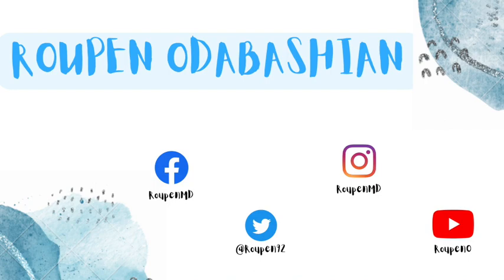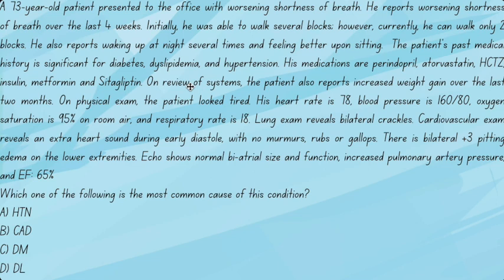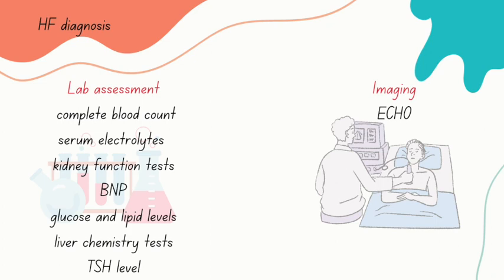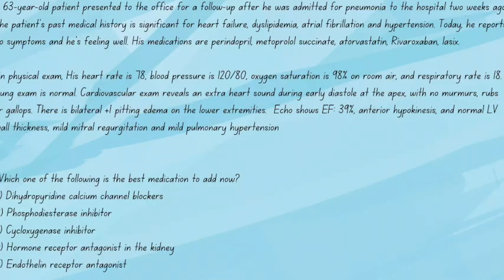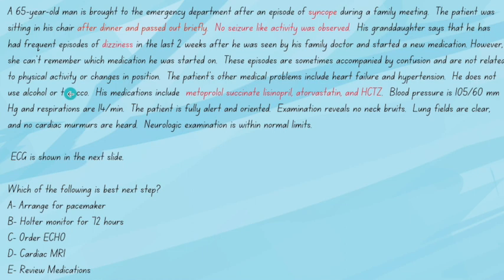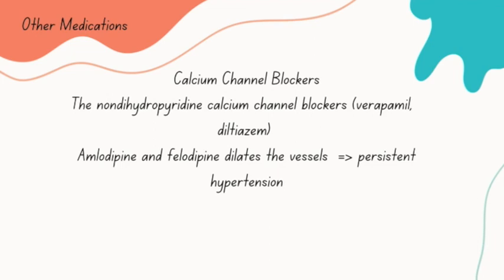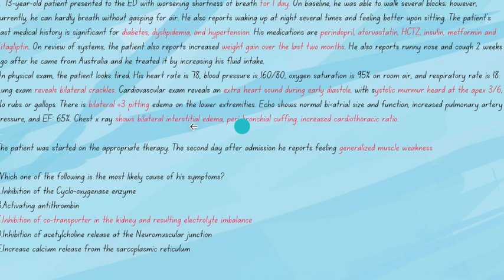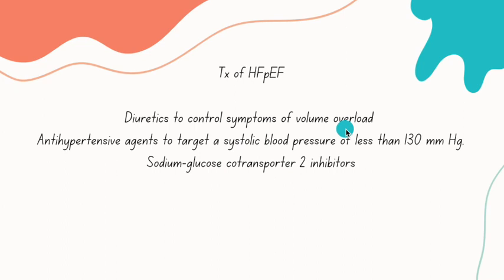USMLE :STEP 2 - STEP 3 and MCCQE1 LECTURES [CARDIOLOGY: HEART FAILURE ]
Hey Guys👋
USMLE : STEP 2 - STEP 3 LECTURES [CARDIOLOGY USMLE MCCQE1 COURSE]

In this Free US Medical Licensing Examinations (USMLE) and the Medical Council of Canada Qualifying Examination Part 1 (MCCQE1) Lecutre, You will learn about the essential ideas and techniques required to perform well and how to approach USMLE and MCCQE1 questions for Heart Failure. To help you prepare for the test and approach each area with confidence, Roupen will offer his wealth of knowledge and expertise. This lecture will improve your USMLE and MCCQE1 exam preparation, whether you are a medical student or a professional doctor.

Roupen has written all USMLEs and Canadian licensing exams, and he is very passionate about teaching and sharing knowledge.
💬 What other topics in the field of internal medicine would you like explained?

Welcome to the official YouTube channel of Roupen Odabashian - Educational videos on a variety of Medical Topics and Lifestyle!

Hi there, I’m Dr. Roupen Odabashian, an internal medicine resident and upcoming Hematology and Oncology Fellow. I discovered a gap between exams and real-life medicine and my goal is to bridge that gap, making the transition from exams to residency easier. As a physician with years of experience in internal medicine, I love teaching and sharing my insights on navigating the complex world of medicine.

➡️ Whether you're a student, a practicing physician, or someone seeking knowledge on the field, my channel has something for you.

My main focus is helping you understand the process of gaining residency in Canada and the US, providing valuable advice on everything from the residency match to succeeding as a resident.
I also cover lifestyle topics, from self-care and wellness to balancing your life, this channel is for anyone looking to improve their overall health and well-being.

If you are new to my channel, we're happy you clicked on our video! Please show your love💓 and support🤝 joining "Roupen Odabashian" community now by subscribing and press (🔔) to join the Notification Squad and stay updated with new uploads✨ If you have any inquiries or requests feel free to leave them in the comments below.